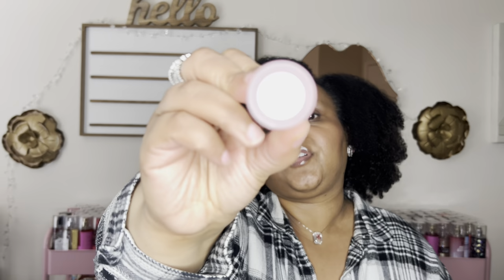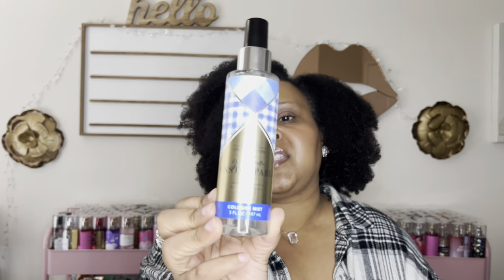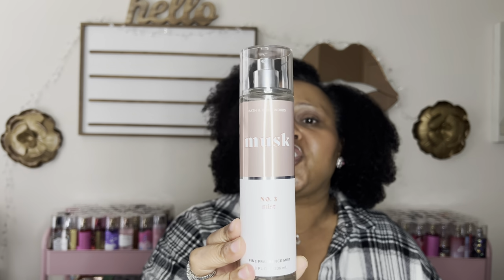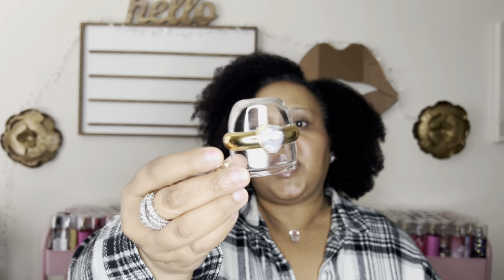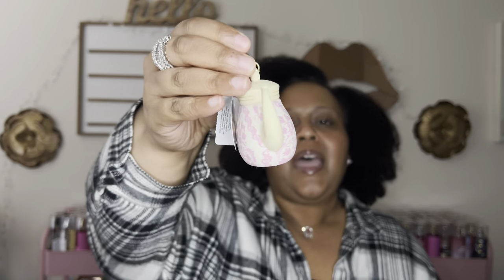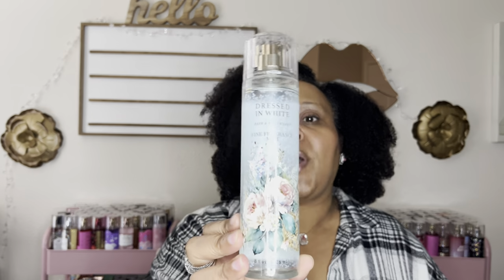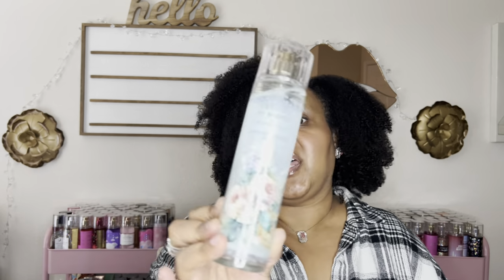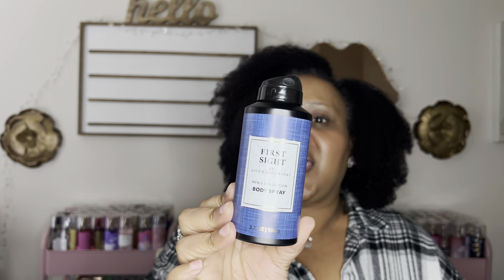B&BW HAUL & REVIEW OF THE NEW COLLECTIONS + A RANT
Hi friends! In today's video, I will be sharing with you what I hauled from the new B&BW collections and reviewing the fragrances.